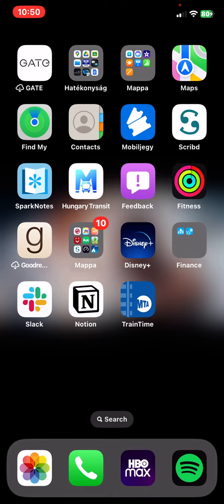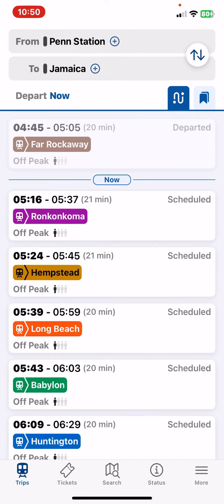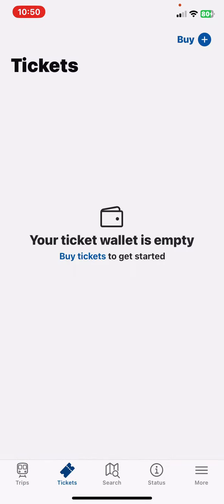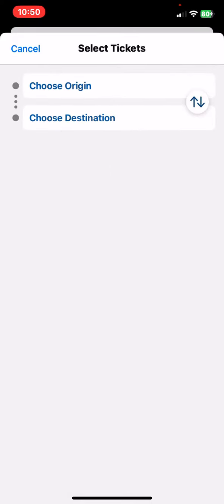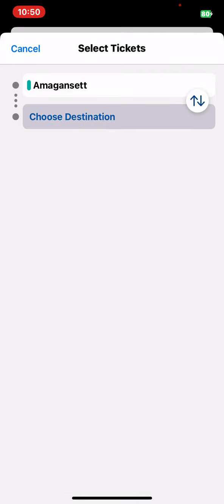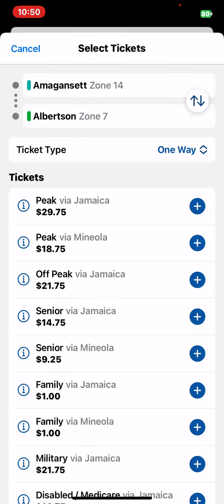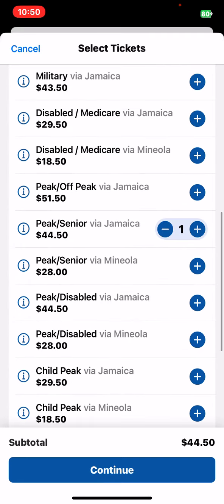How to search for tickets in MTA TrainTime?